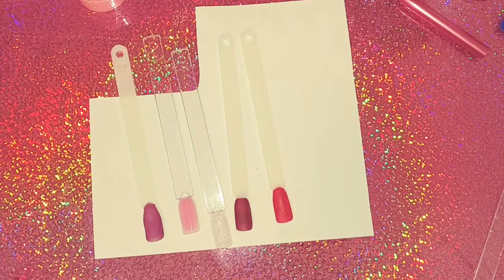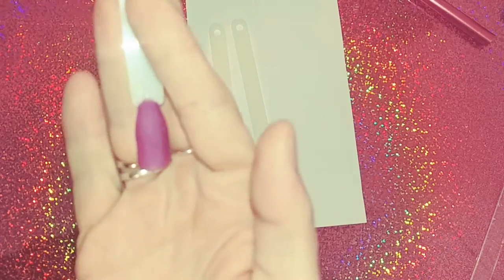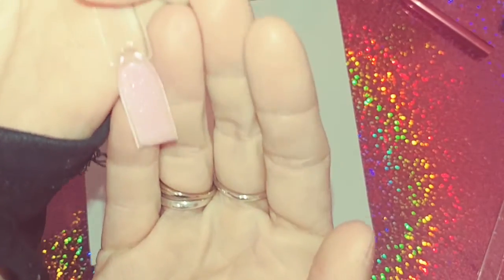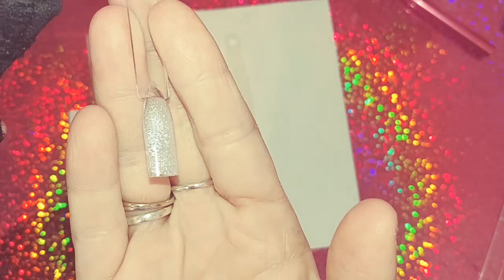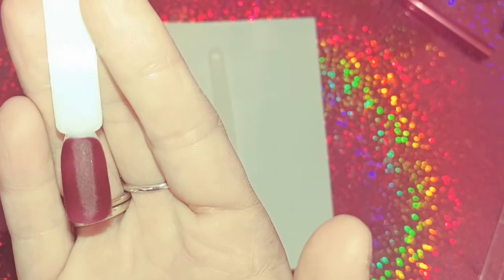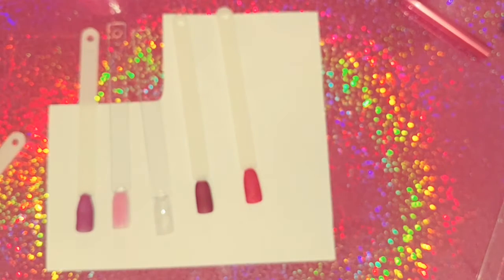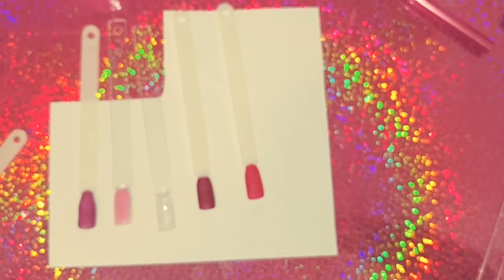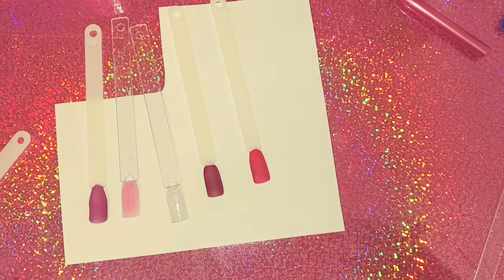Valentines Day Acrylics 4Sale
Hello lovelys this is a set of acrylics I made per request for valentines day. It is a set of 5 beautiful colors & I am asking 22.50$ shipped with thank u gifts.